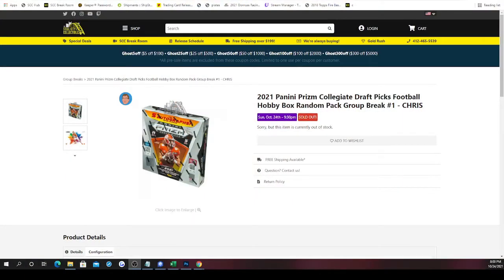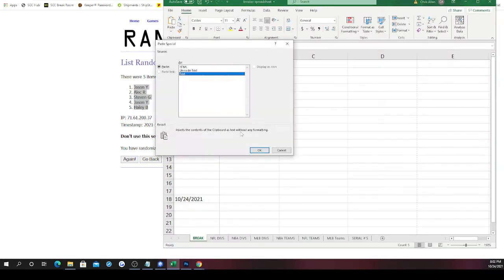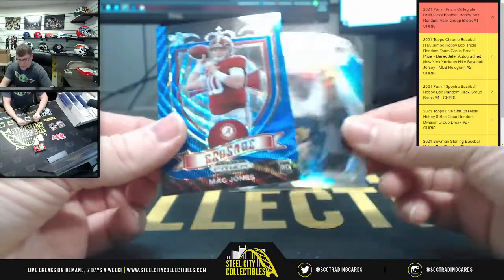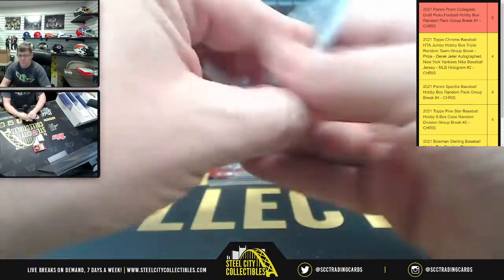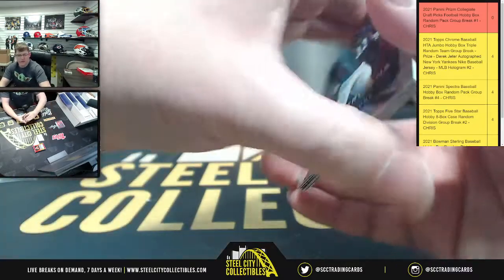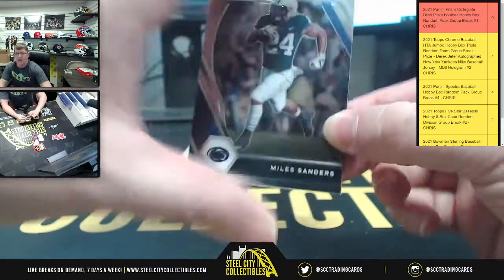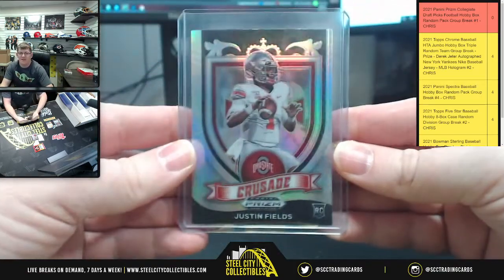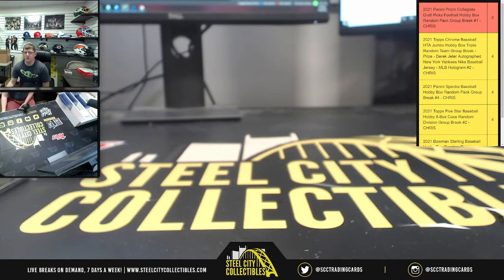2021 Panini Prizm Collegiate Draft Picks Football Hobby Box Random Pack Group Break #1 - CHRIS